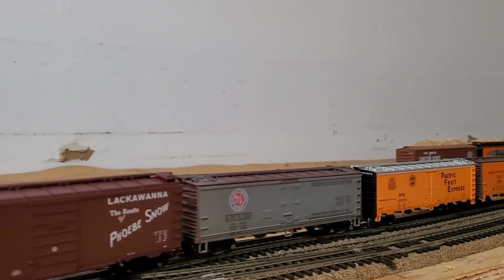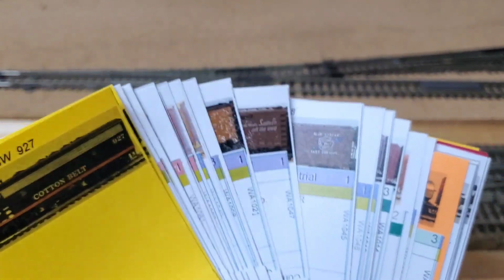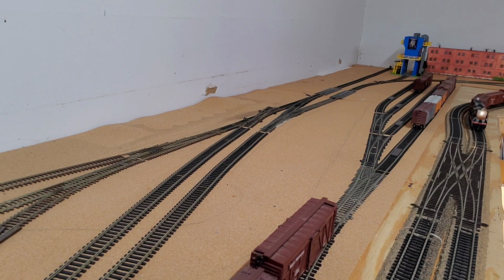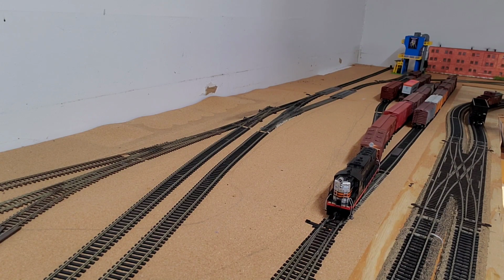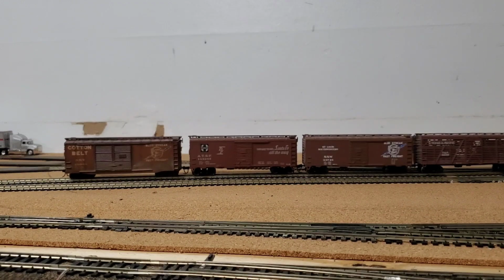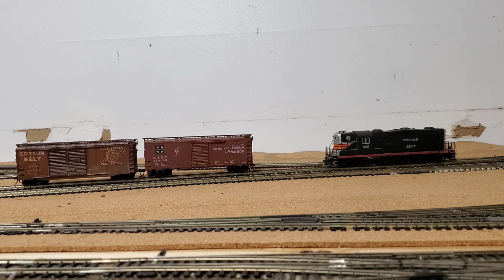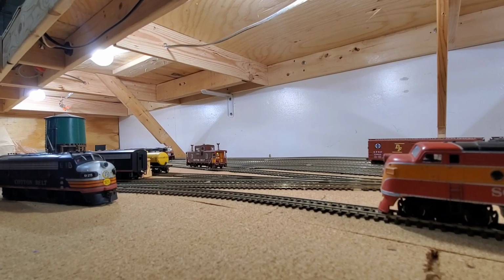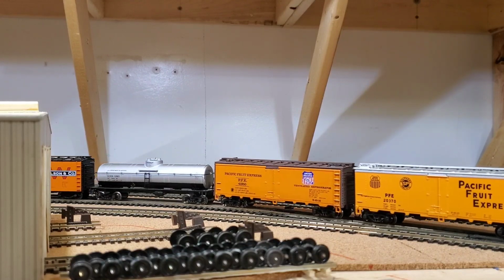Operations - Following the Path of a Very Special Boxcar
This is a recording collaboration that I did before taking my layout down for a room renovation. This video explains the process of moving freight around the country and here we will follow a boxcar and every move it makes while it goes to it's destination (Shack of Sit Furniture Co.) to be loaded and sent off to Big John's Warehouse over at John Arthur's layout. Make sure you follow the boxcar once it arrives on his layout from mine. Once I get my new layout up and running, this path could very well change.